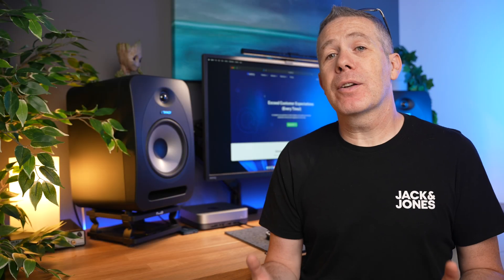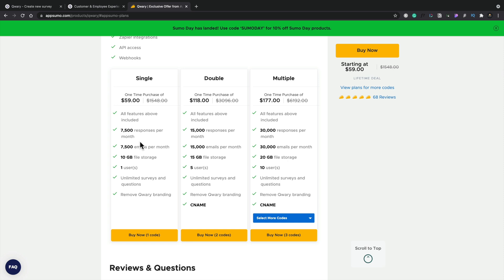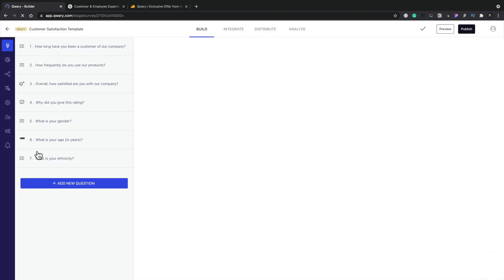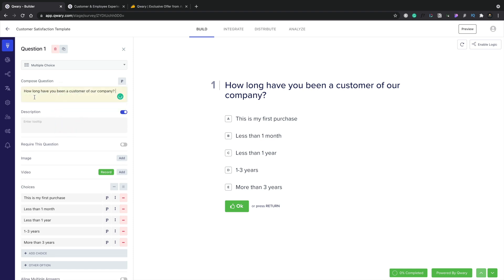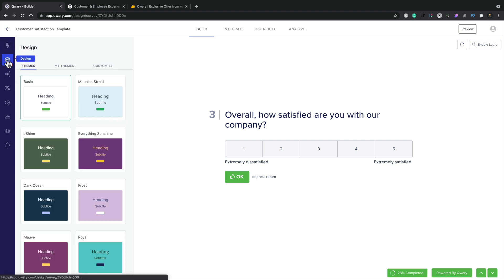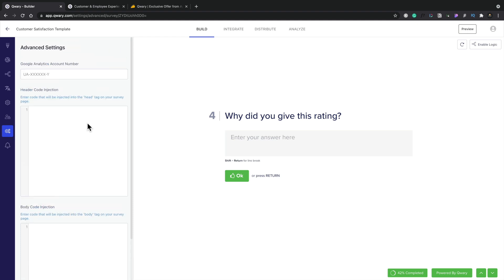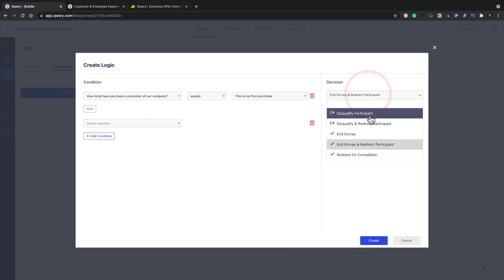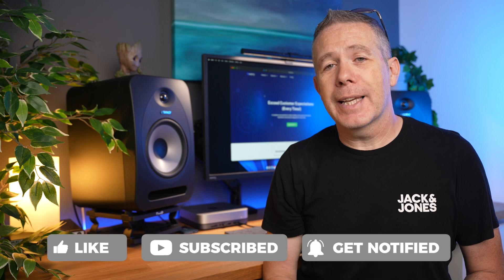Powerful User Surveys Made Easy | Qwary LTD | First Look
If you're in the market for a super powerful but relatively simple tool to run and manage user surveys with powerful conditional logic - this lifetime deal on Qwary may be perfect.

As someone who regularly runs different types of surveys, Qwary provides a compelling set of options and survey types along with conditional logic to ensure your surveys are optimised to perform.

Full integration and support for popular platforms like WordPress are included to ensure your visitors or customers get to see the survey and optimise your potential.

► WORDPRESS PLUGINS ◄